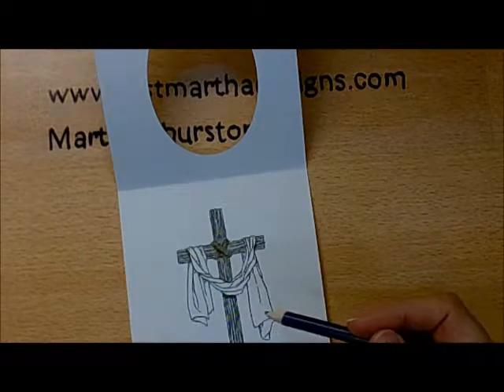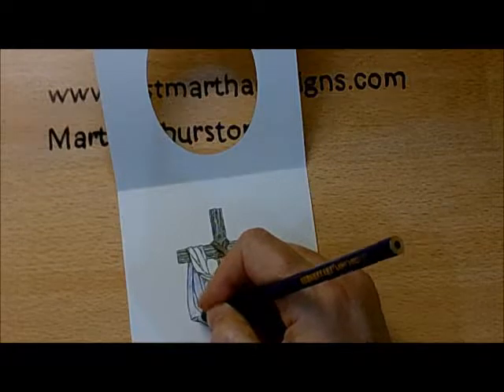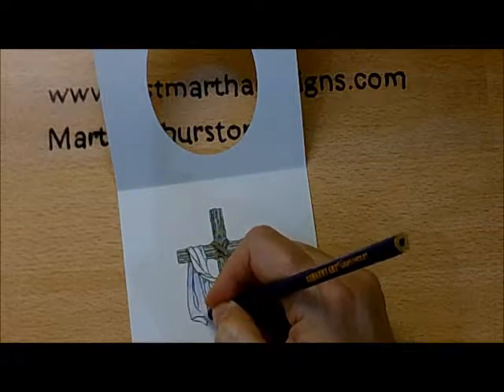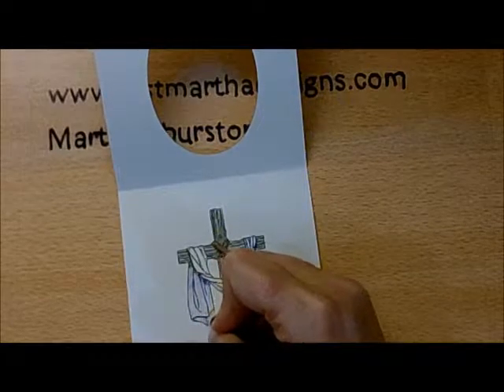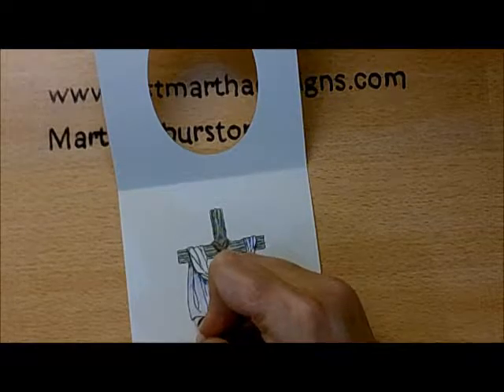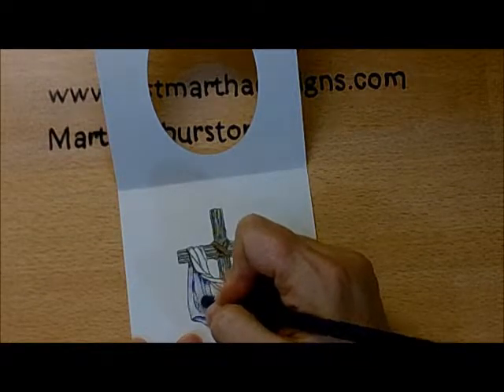Creating Depth and Dimension with Colored Pencils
Move beyond basic grade school coloring so that you can create cards that standout. I teach you how to create depth and dimension with your cards using colored pencils.